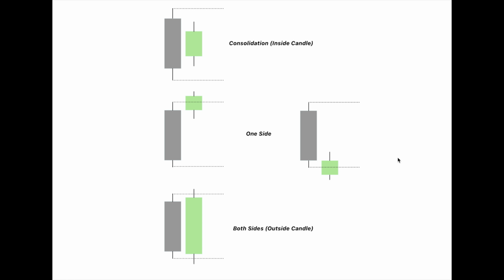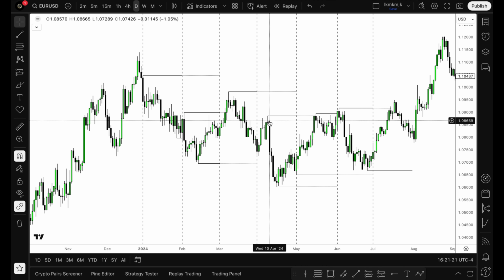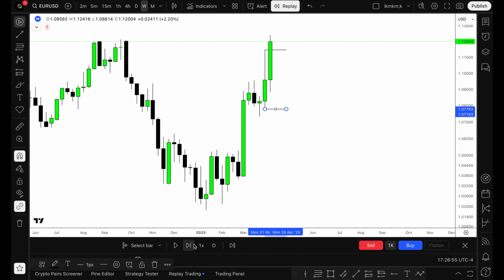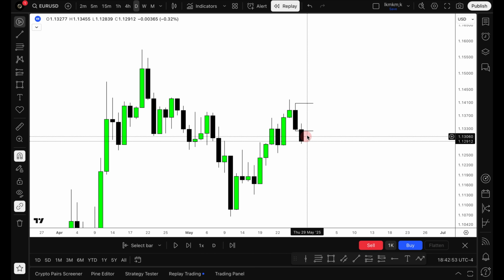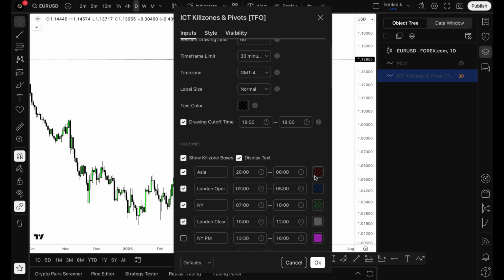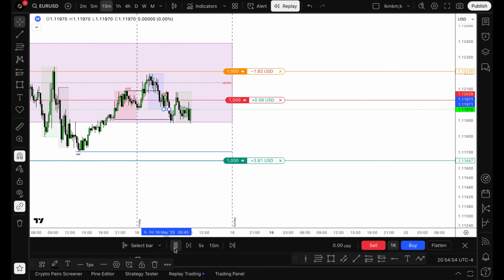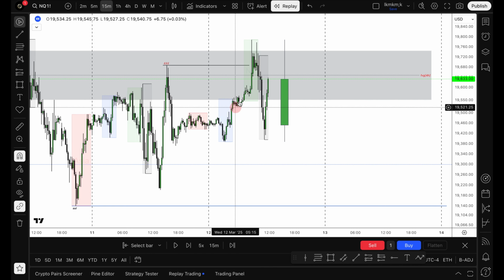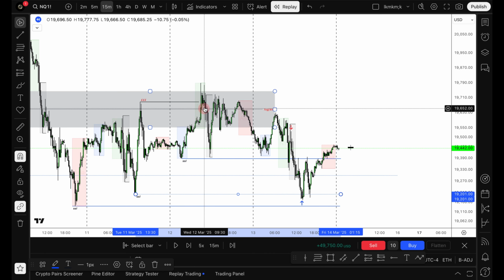Important Liquidity Levels: Draw On Liquidity(DOL) - ICT Concepts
This video I talk about Important liquidity levels that can be used to frame a draw on liquidity as well as reversals.

0:00 Intro
0:52 3 Scenarios
3:18 Monthly
8:35 Weekly
17:42 Daily
22:36 Killzones
24:33 Session Indicator settings
25:19 Sessions Example
32:09 Top Down Analysis Example